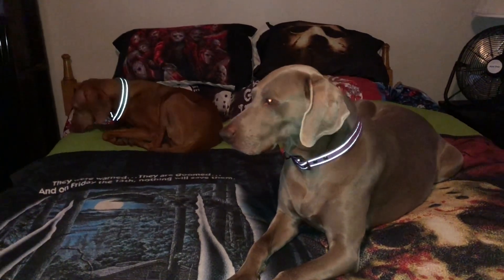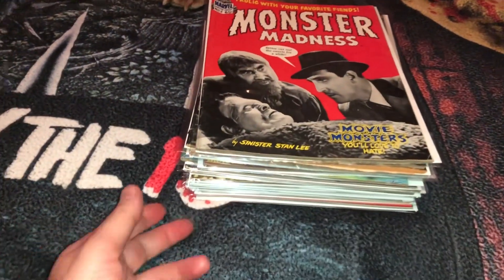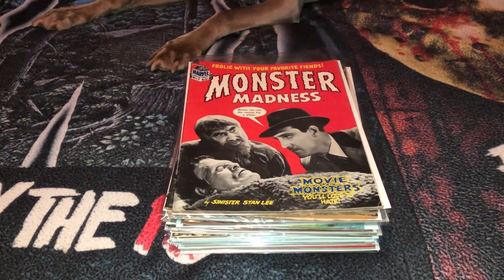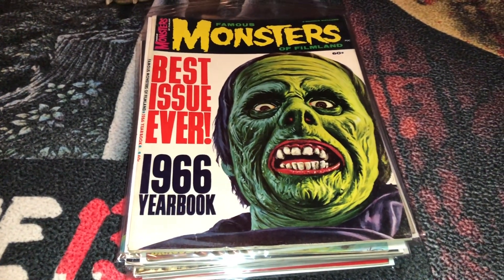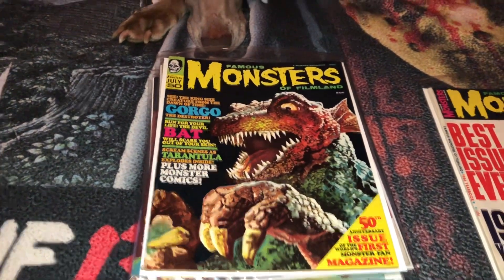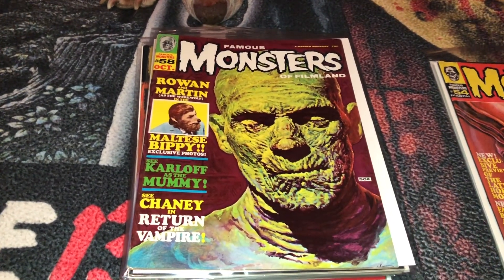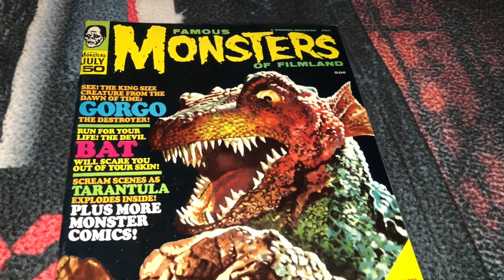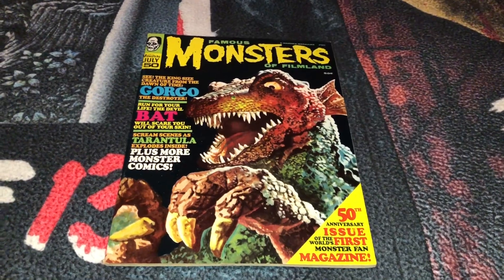Vintage 1960s 70s Horror Magazine Update // Flip-through, Eerie, Famous Monsters, Weird